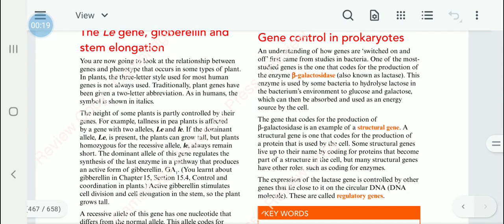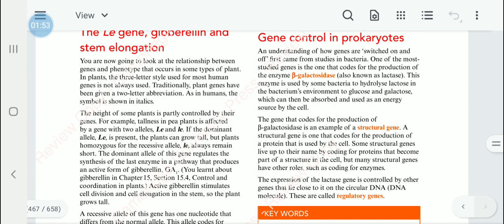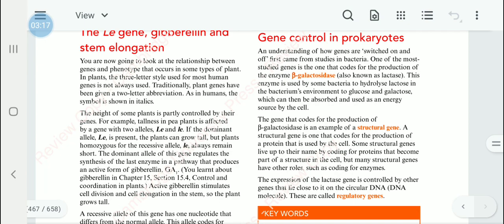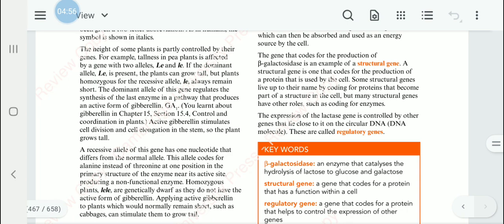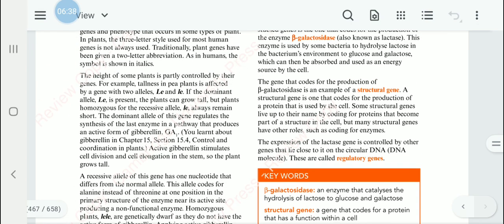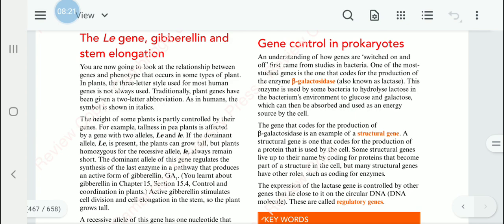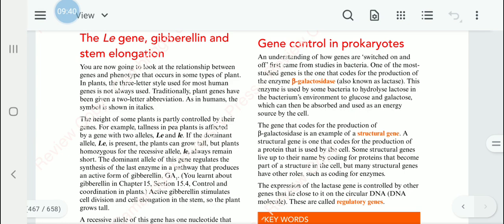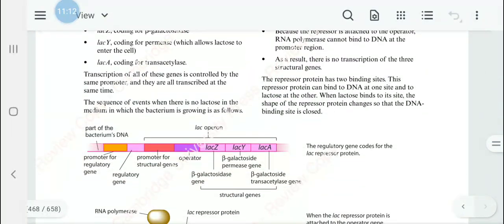Biology Chapter 16 Theory 1